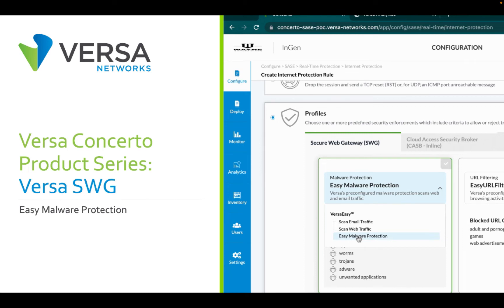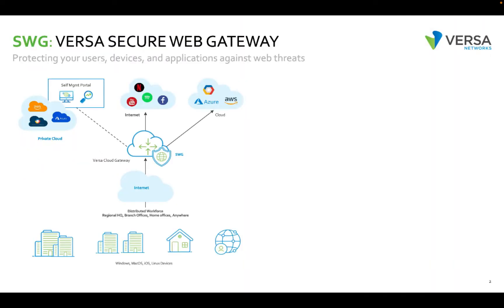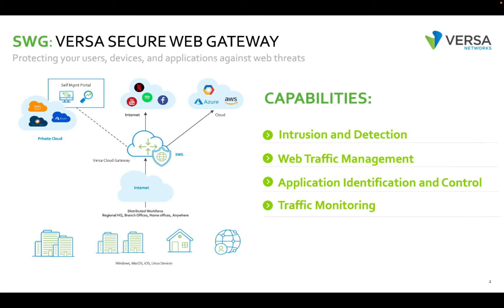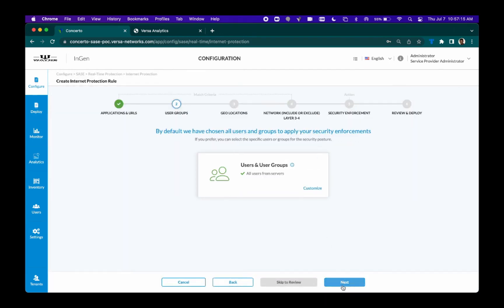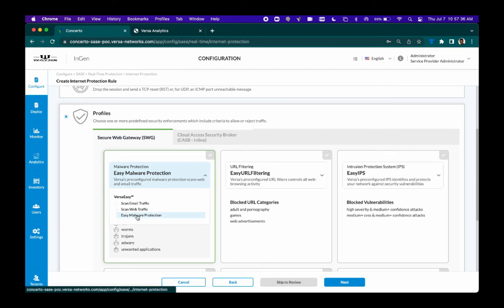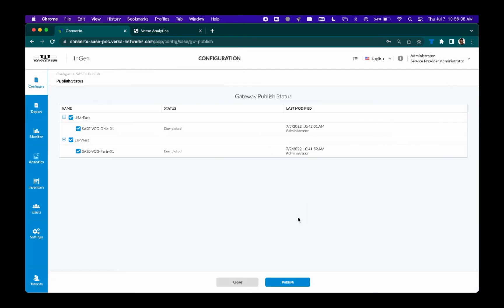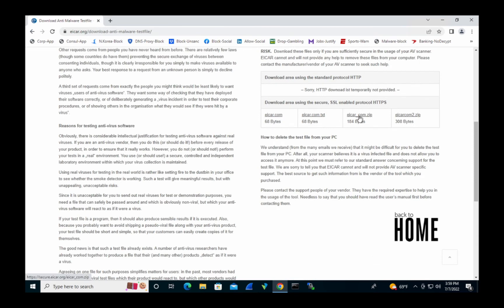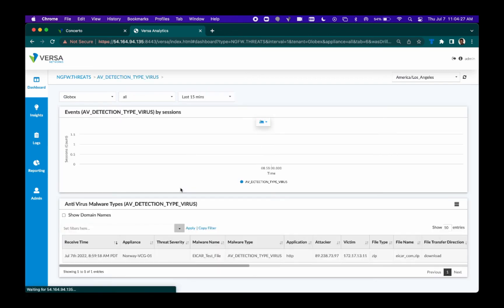Versa Concerto SWG Malware Protection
Versa Concerto makes it easy to set internet protection policies to protect users from downloading malware from web browsers